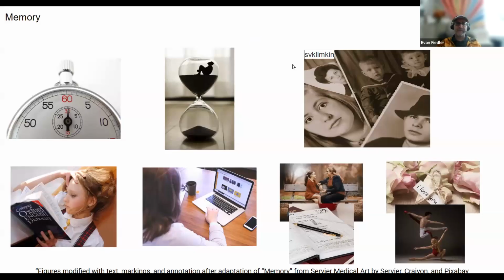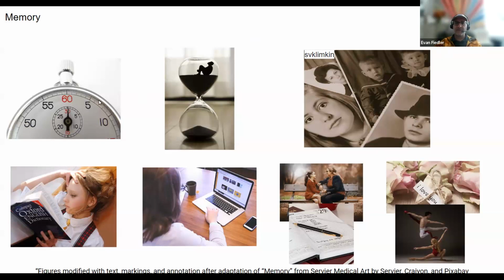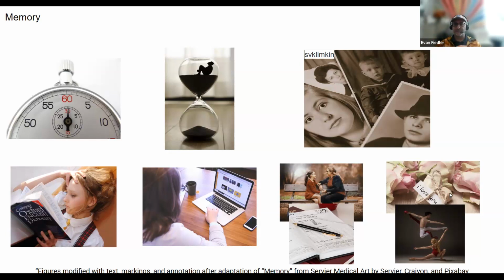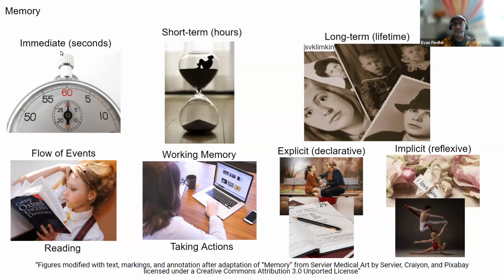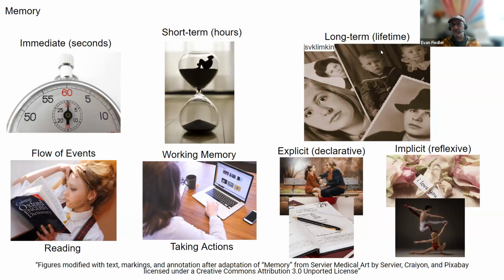Memory (just the facts)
Brief description in lecture format (using visuals) of immediate, short-term, and long-term memory.